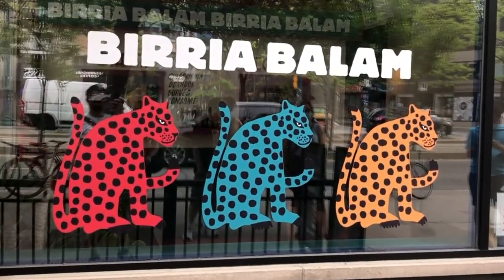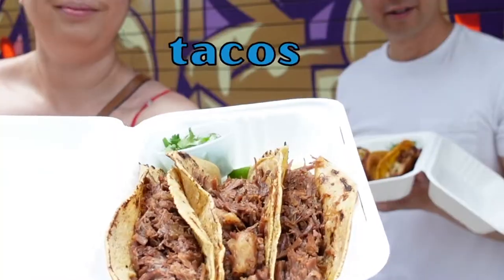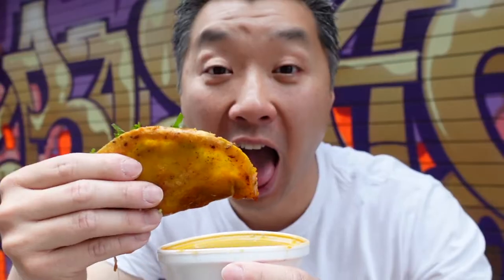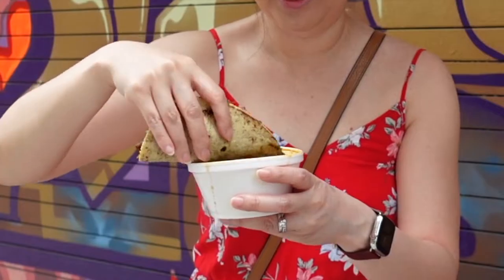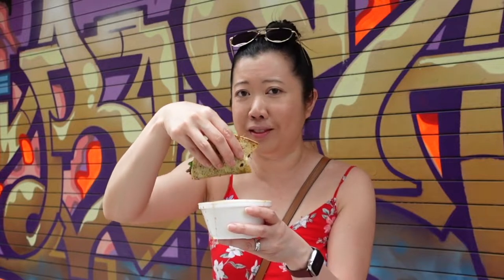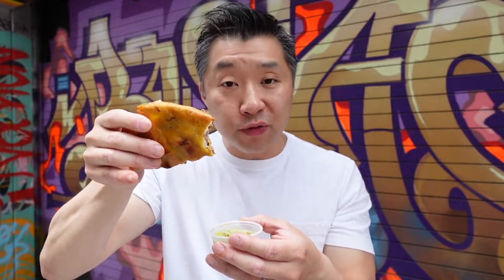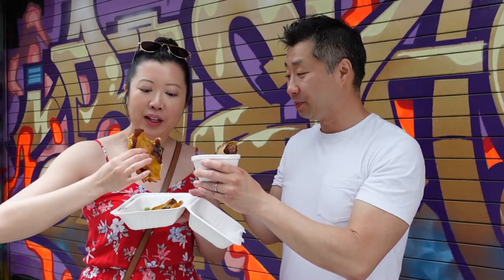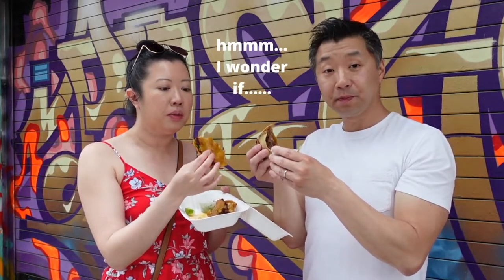Birria Tacos are the Bomb! - Birria Balam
BIG UPDATE!!! - Fonda Balam, the permanent location of what started as Birria Balam has now opened (first day Sept 29th 2021). They have a whole new menu with lots of yummy food but no worries, birria tacos are of course part of the gang! Go hit them up now!!!

***UPDATE: Birria Balam pop up at Queen and Spadina has closed up but you can continue to follow them at their upcoming and permanent spot, Fonda Balam on Instagram They'll be up soon so get your tastebuds ready!

A little while ago, I tried some limited edition cheese burgers that fused together Mexican Birria beef stew. Well after trying that unique burger, I had to try the original food item that burger was based on. Well, in this video, we're dropping in on Birria Balam to throw down on the taco trend that is sweeping the city. Come and join me because it's time to get food!

If you wanna check out Birria Balam, here are some links!